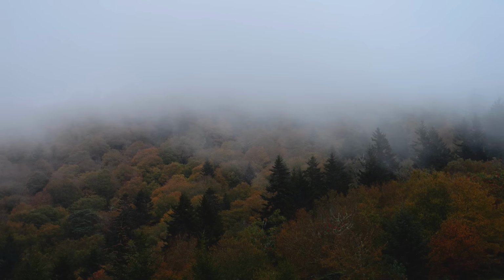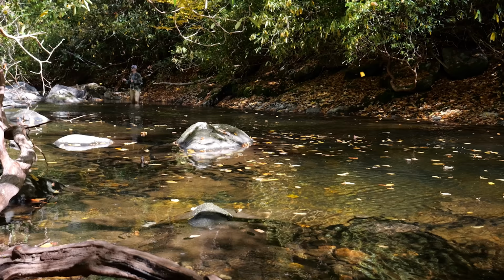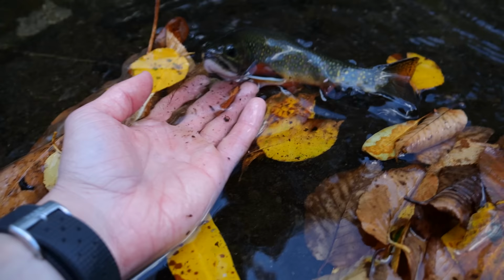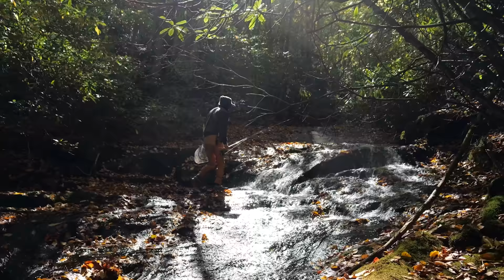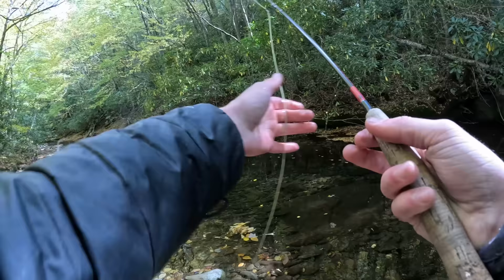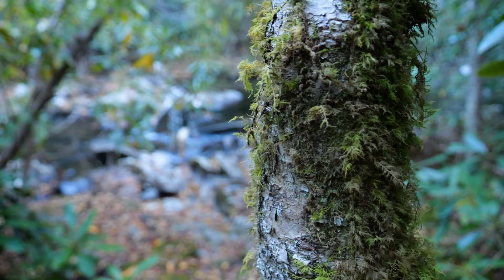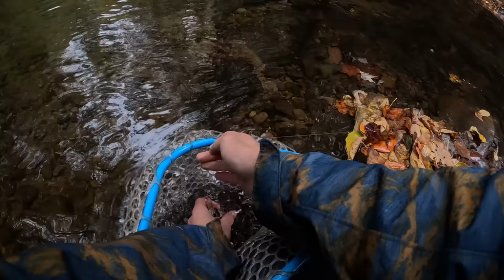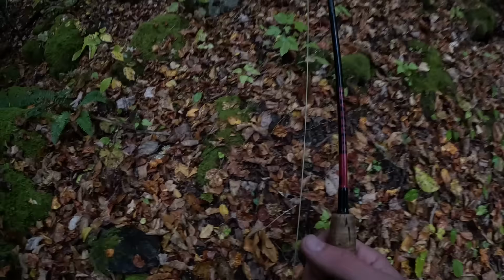I Spent 3 Days in Fly Fishing Paradise!! || Trout Fishing North Carolina and Virginia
Fly Fishing North Carolina and Virginia for Brook Trout, Brown Trout, and Rainbow Trout!

The southern range of the Appalachians has been one of my favorite places I’ve ever visited. It’s just a slightly more extreme version of the mountains I call home, with peaks towering well over 6000 feet in elevation. The water flowing through these deep hollows and ravines is cold, incredibly clear, and holds an abundance of wild trout. It’s been over a year since I last fished North Carolina, or anywhere in the southeast for that matter. So when I saw a 3 day weekend on the horizon I messaged my buddy Micah and asked if he’d be interested in doing a little back country camping trip… and before I knew it we were pulling into the parking lot, packing our backpacks, and hiking into the mountains.

Southern Appalachia has some of the most impressive waterfalls I’ve seen on the east coast. So one of our goals for the day was to make it up to a set of falls that I had marked on my map. We ended up making it to several sets of waterfalls, all of them impressive in their own right.

One of the best parts of camping is the serenity of waking up hearing the wind whistling through the trees, and creek flowing over the rocks. Having no cell service is always a blessing and enables you to get away from the fast pace of the world we live in today. Spending this long weekend in the mountains is good for the soul.

We ended up catching 3 species of wild trout. We caught a native brook trout, a wild rainbow trout, and a wild brown trout. All on the fly and all caught in the Appalachian mountains of the southeaster United States. Fly Fishing in the Southeastern United States is always a treat.

I think after watching this video you’d probably come to a similar opinion as I did after finishing this trip. And that was that the fishing wasn’t the greatest… but getting away for a weekend and spending it in the mountains of southern Appalachia is good for the soul. Of course we didn’t catch anything large, and I could use a dozen different excuses like low water, spawn, or the fact that we were fishing during the first major cold front of the year. But even in perfect conditions the fish don’t always cooperate. So I think it’s important to be able to have fun regardless of how the fishing goes and to enjoy your time in the mountains. I truly hope you enjoyed this video, and if you’d like to see more like it let me know down in the comments.